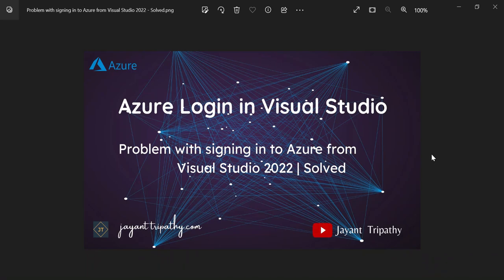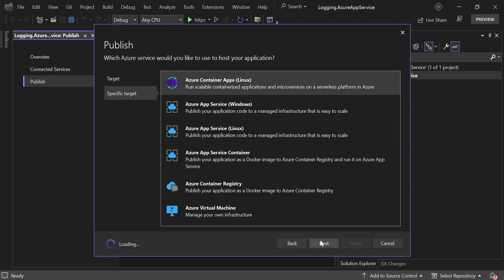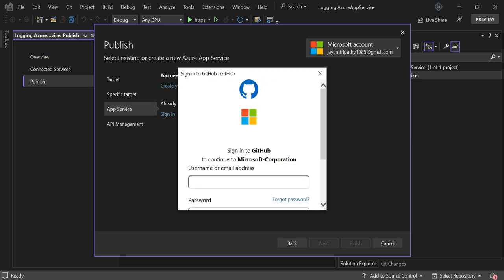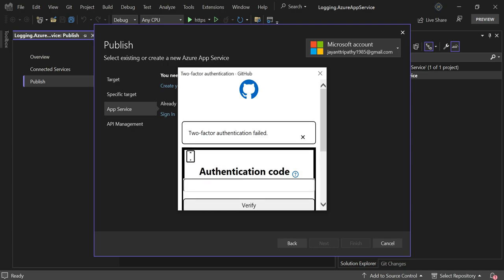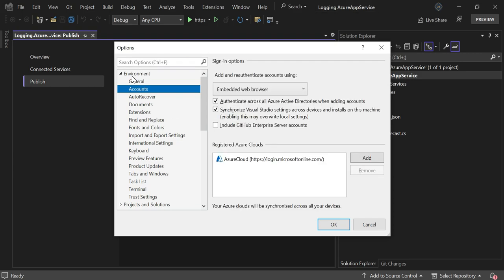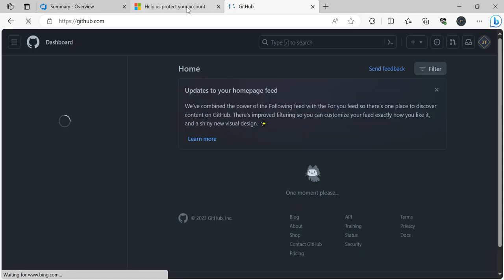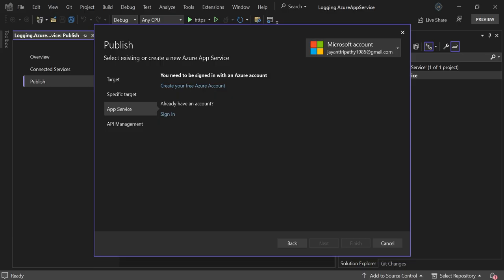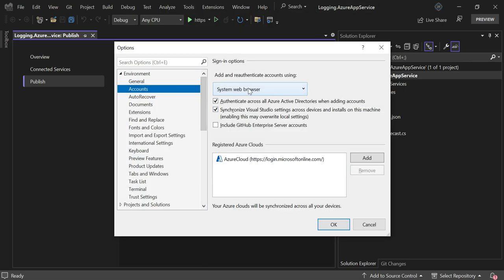Problem with signing in to Azure from Visual Studio | Solved